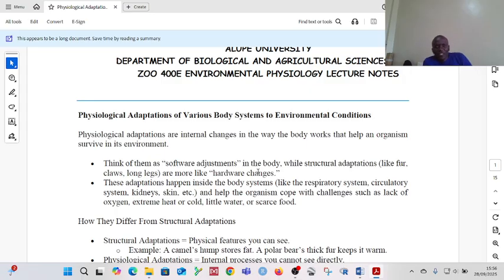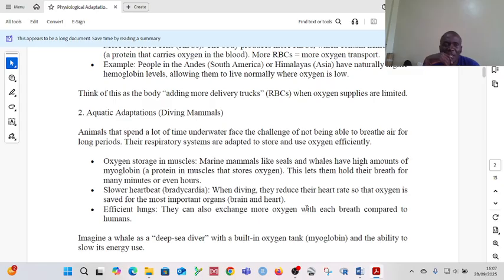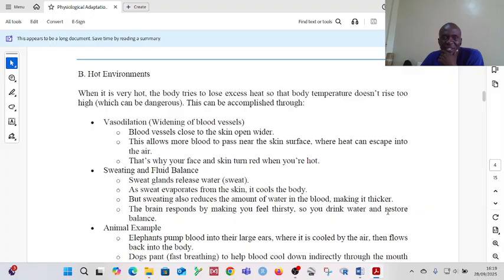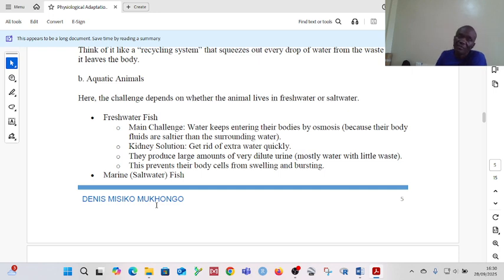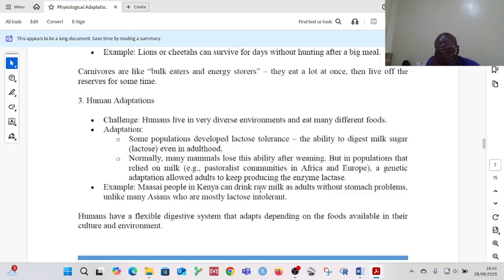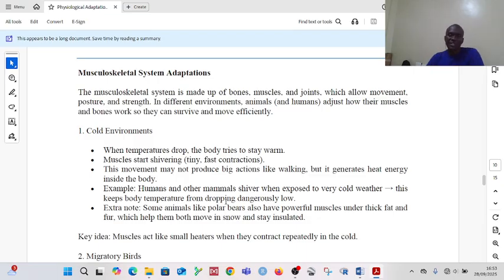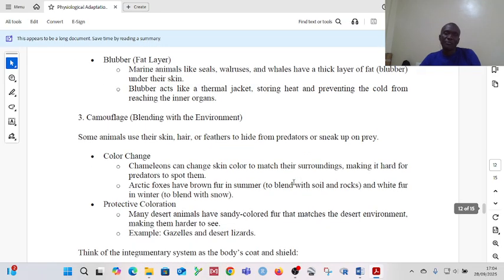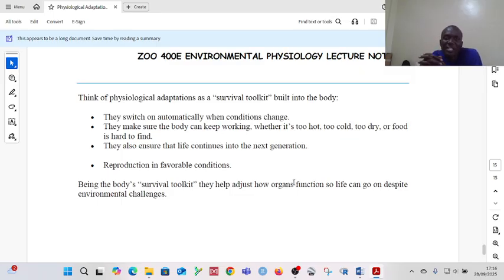Physiological adaptations of living organisms to various environmental conditions